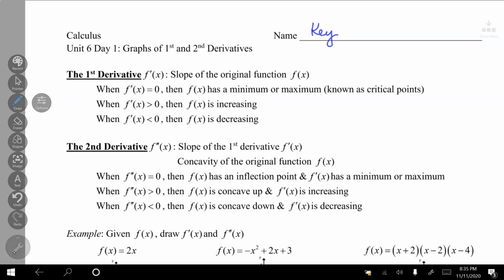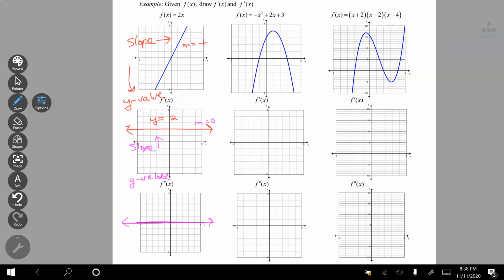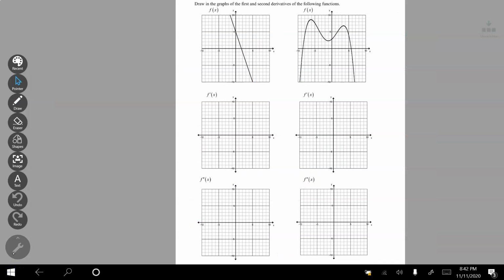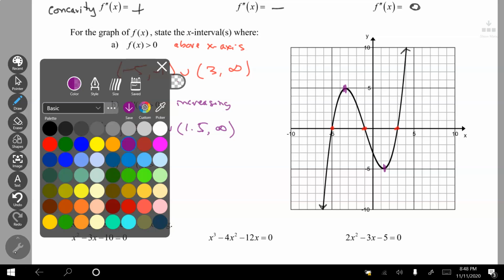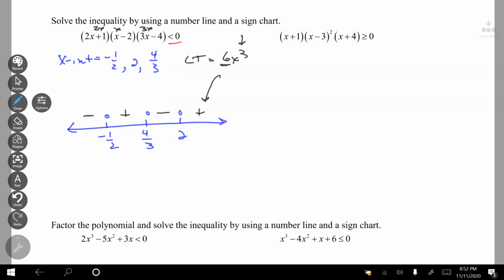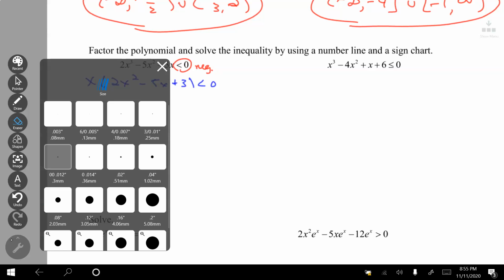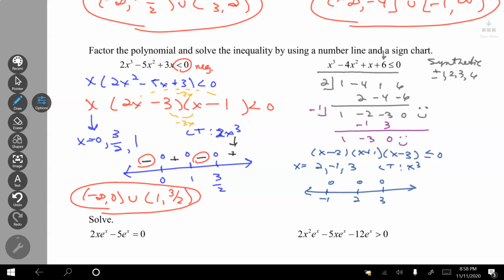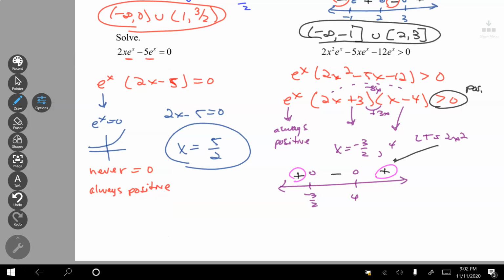Unit 6 Day 1 Graphs of 1st & 2nd Derivatives Video Notes